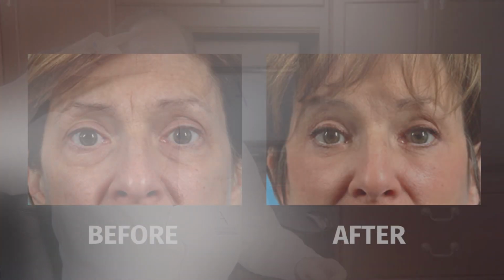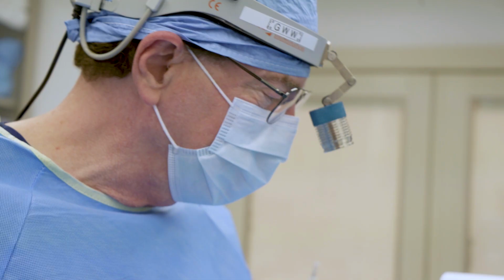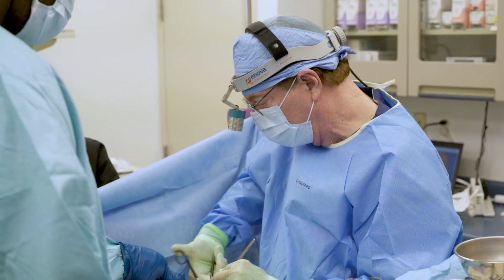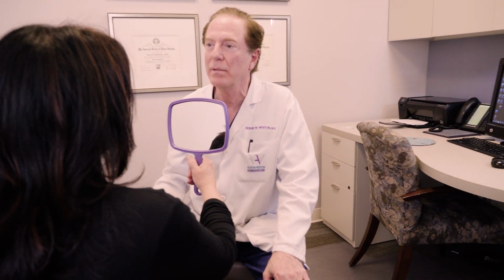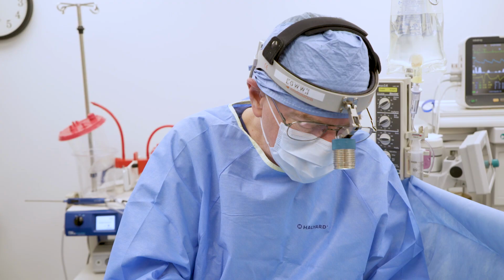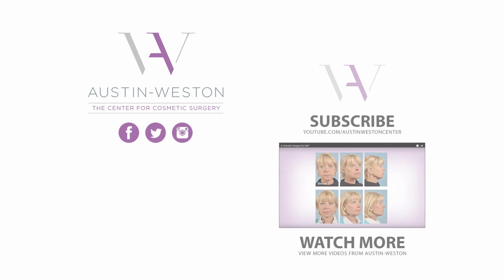How Much Does Eyelid Surgery Cost?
Dr. George W. Weston of the Austin-Weston Center For Cosmetic Surgery Breaks Down the cost of eyelid surgery and what you need to know if you want an ideal result.